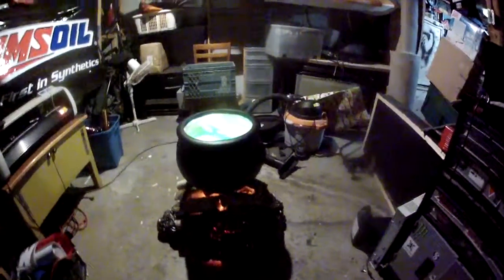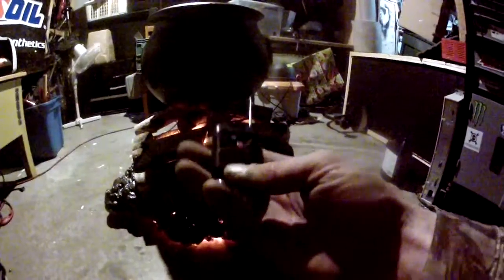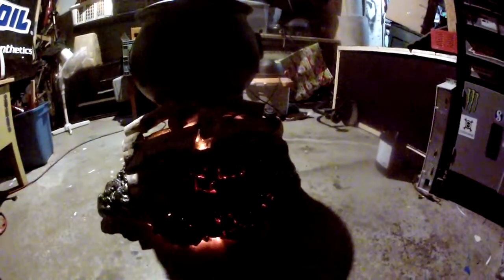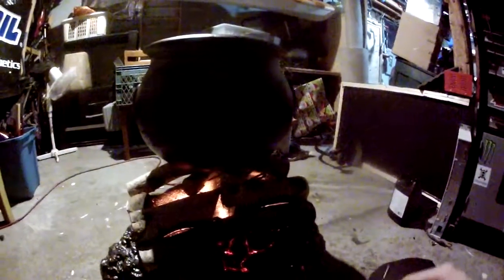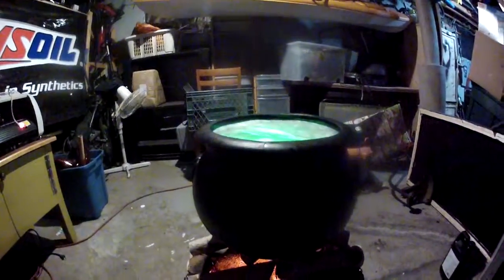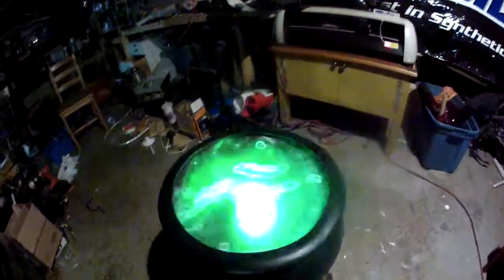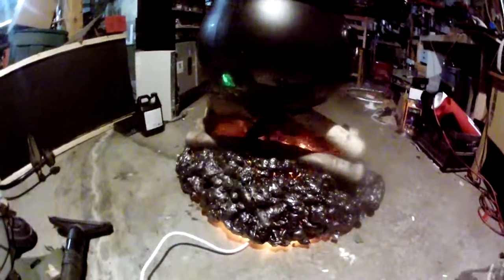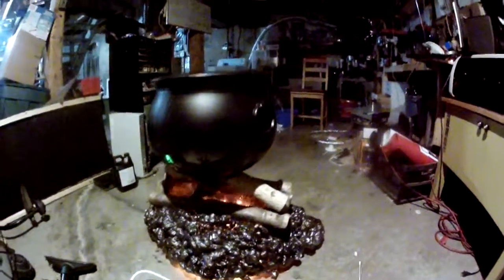2014 Halloween Cauldron, Ready for action.